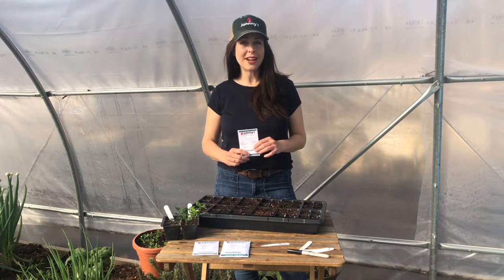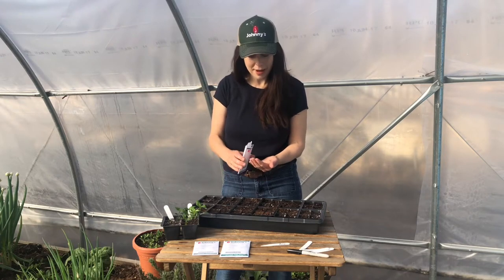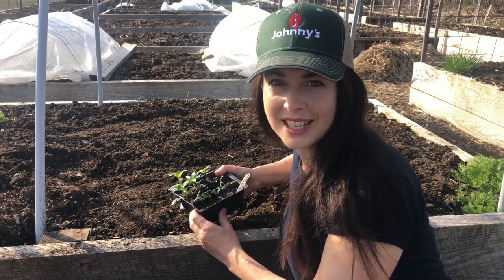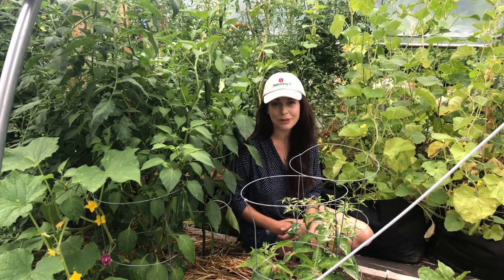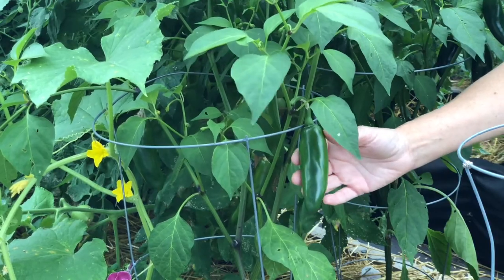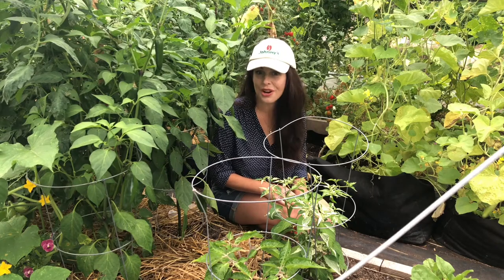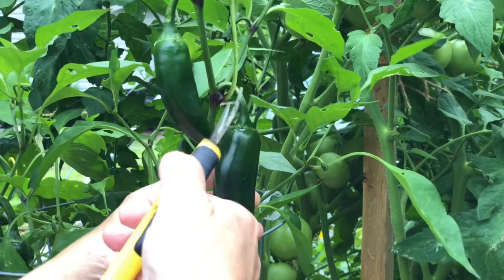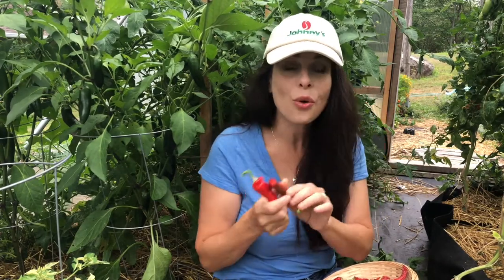How to Grow Peppers: from seed to harvest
I'm a huge fan of growing peppers in my home garden. I plant them in raised beds as well as containers and harvest a wide variety of sweet and hot peppers. To produce well, pepper plants need plenty of light and heat. Learn how to grow peppers from seed to harvest with Niki Jabbour, the best-selling author of  The Year-Round Vegetable Gardener.